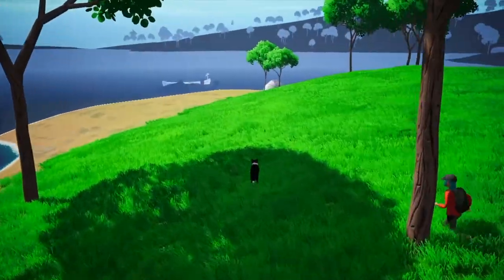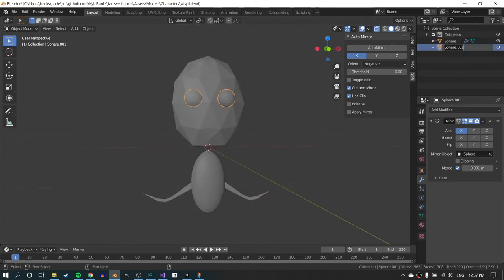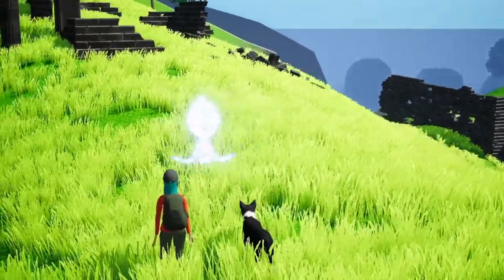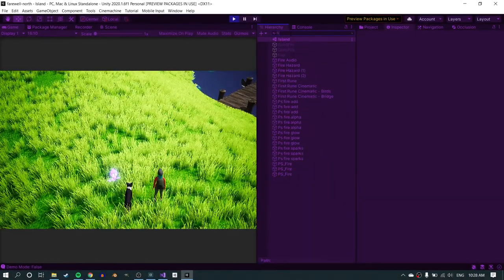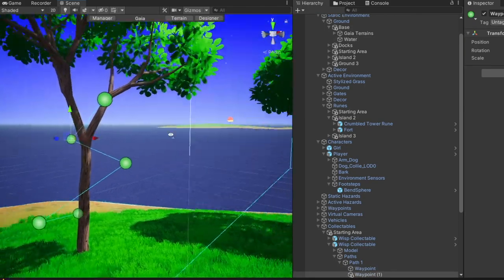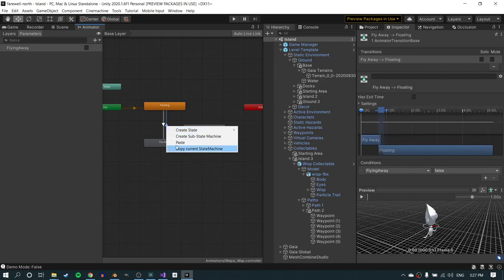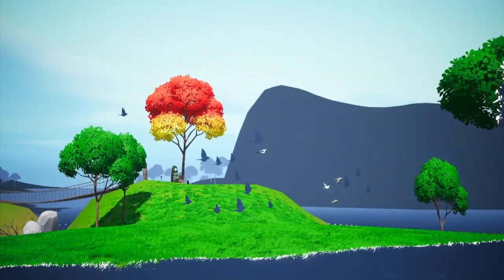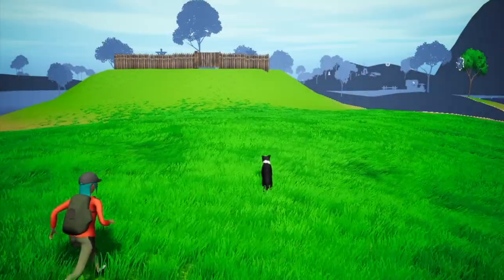Adding Will o' the Wisps to my indie game! | Farewell North - Devlog #3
In this devlog I'm looking for a new mechanic to introduce to my indie game to encourage players to explore more of the coloured world! Follow along for  two days of programming, modelling, animating and audio mixing, and in the end we'll have a fun implementation of the Will o' the Wisp! Will o' the Wisps are a really interesting folk legend from many cultures, including Scottish which is an influence for my game, of a fairy or spirit that guides (or maybe tricks) travellers with ghostly lights.

These wisps are going to be a great incentive for players to explore more of the colored game world after restoring color to the islands. Later I'll tie this into Steam achievements for a little extra motivation, and introduce more and more challenging wisps that will lead you through puzzles and platforming.

This video will cover the full implementation from Blender modelling and animating, to Unity game development using C# and tools like DOTween, to Audacity for audio editing. I also show you a custom waypoint system introduced specifically for the wisps to give them a really airy and floating feel.

I hope you enjoy the video, let me know what you think of the Will o' the Wisp in the comments, and don't forget to like, subscribe and of course, wishlist the game on Steam!

Farewell North is my personal passion project, an open world adventure game about restoring color to a dark and desolate archipelago where all color and life has left. You play as a Collie working alongside your human companion to explore, solve puzzles, and restore color to the islands. Oh yeah, and collect Will o' the Wisps!